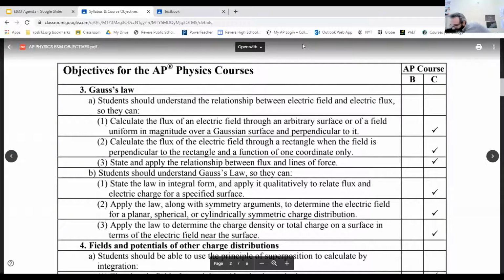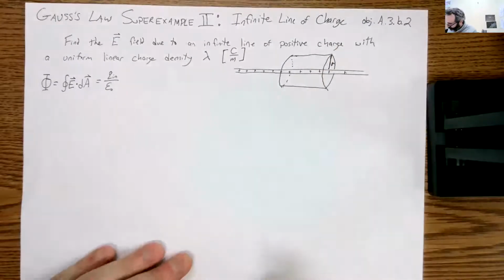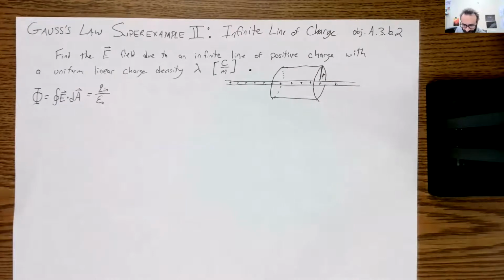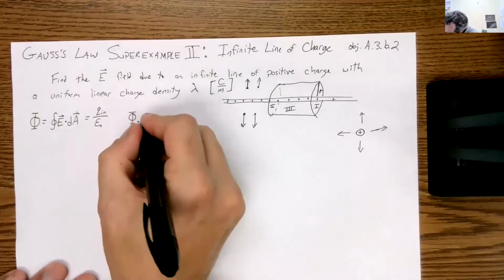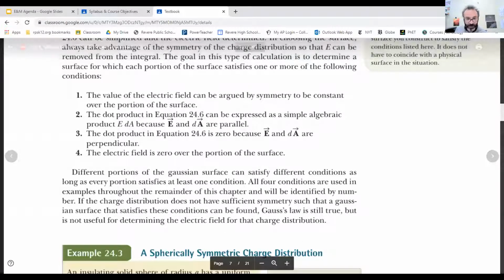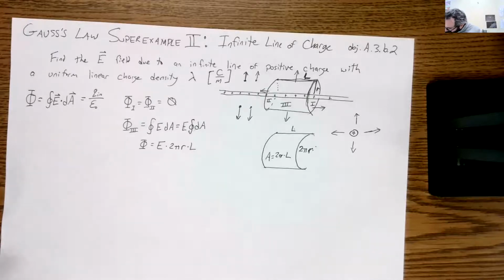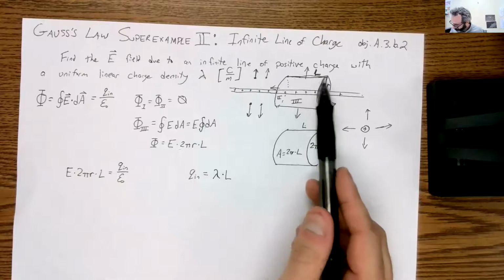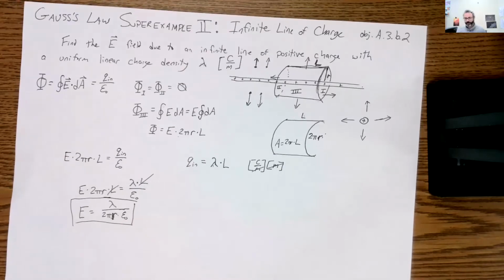AP E&M Lecture 12: Gauss's Law Superexample II: Infinite Line of Charge